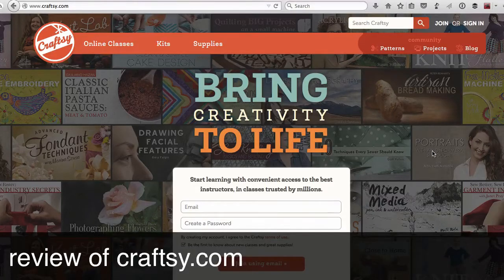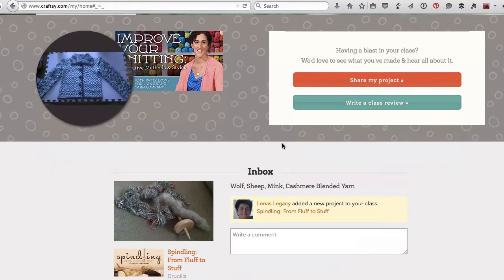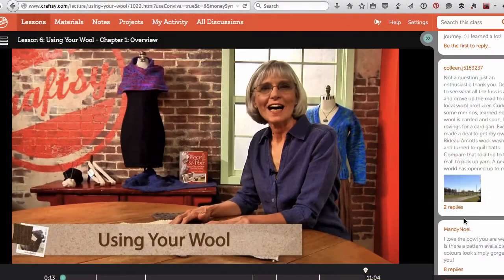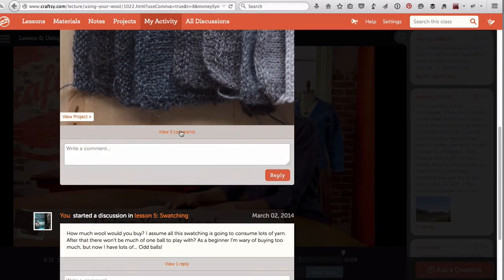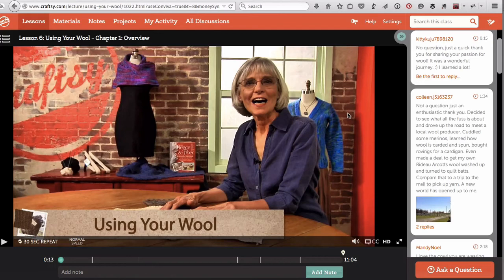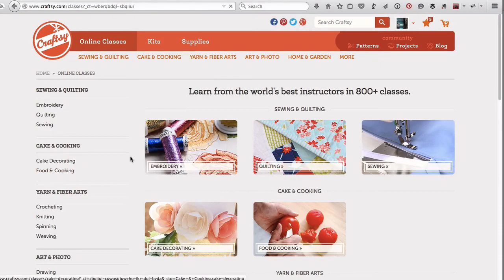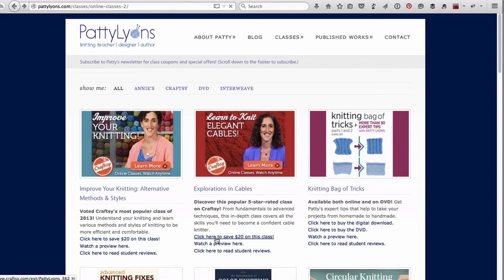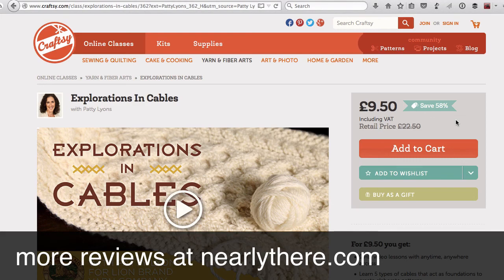Review of Craftsy.com - online creative classes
This is a quick overview of the features of craftsy.com and money saving tips. I'll have a full review of Craftsy and other creative online learning sites on my blog nearlythere.com